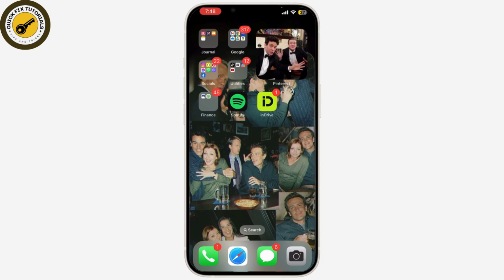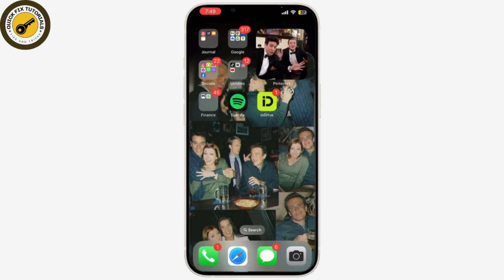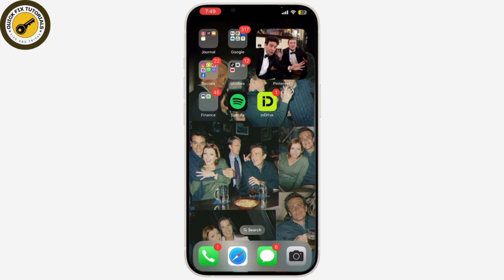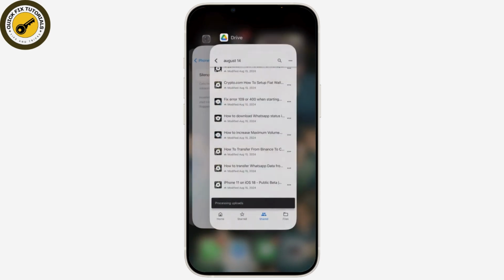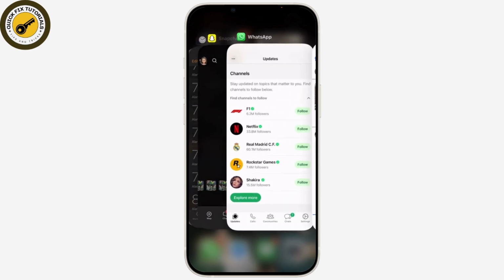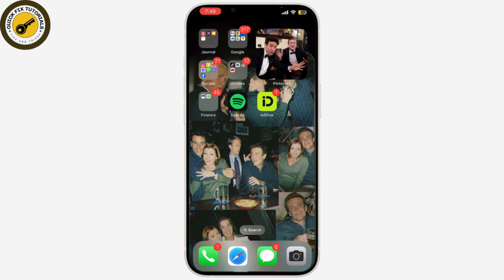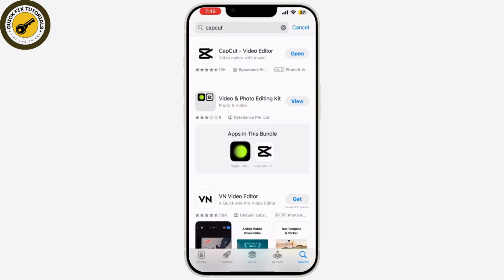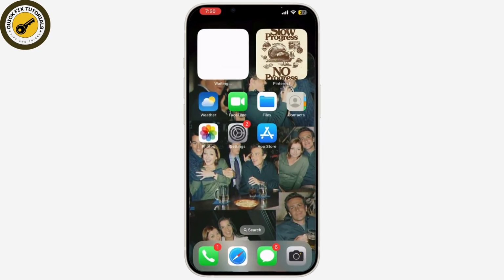How To Fix “Unable To Connect Please Try Again” on WhatsApp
Learn how to fix the "Unable to Connect, Please Try Again" error on WhatsApp in this step-by-step tutorial. Whether you're experiencing connection issues or seeing the error message on your WhatsApp Android app, we’ve got the solutions to help you reconnect!

In this video, you'll discover how to fix the "Unable to Connect, Please Try Again" error on WhatsApp. You'll also learn the common causes of this error and how to prevent it from happening in the future.

Timestamps:
0:00 Introduction
0:25 Step 1: Checking Network Connection
0:50 Step 2: Updating WhatsApp App
1:20 Step 3: Clearing App Cache and Data

WhatsApp unable to connect please try again later
Unable to connect please try again later WhatsApp error
Unable to connect please try again later WhatsApp Android